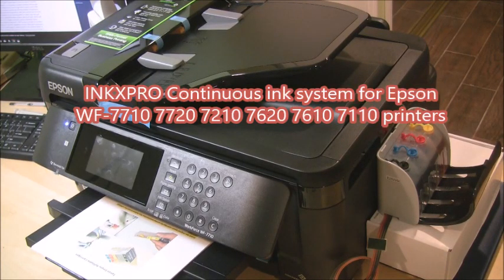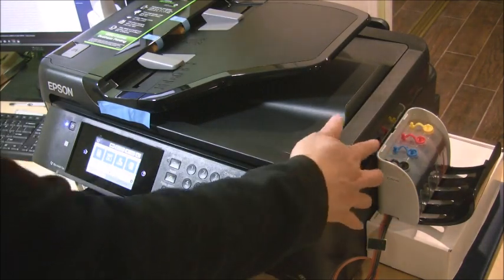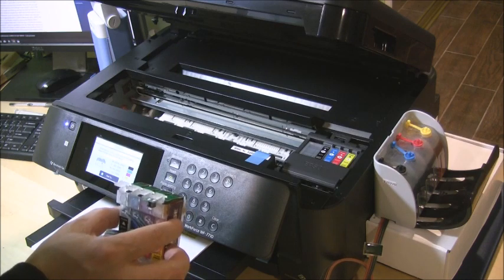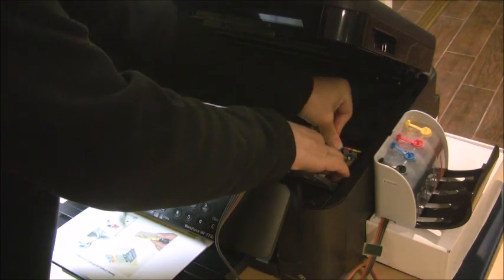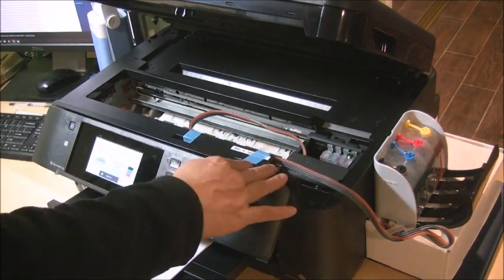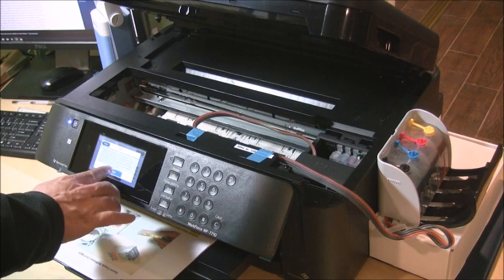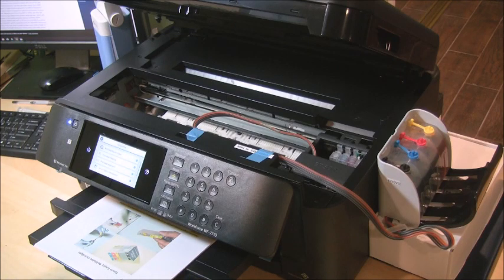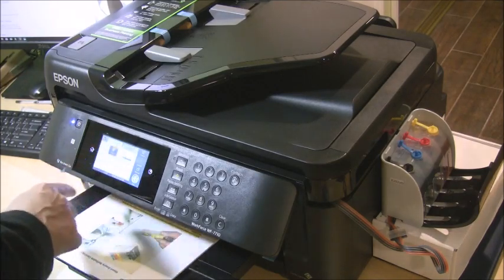INKXPRO Continuous ink system CISS for Epson WF-7710 7720 7210 7610 7620 7110 printers